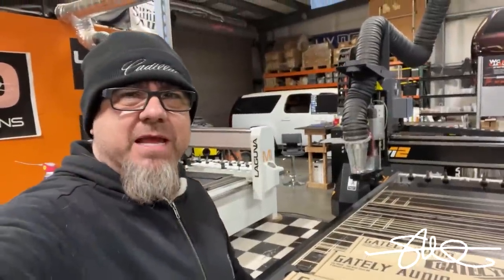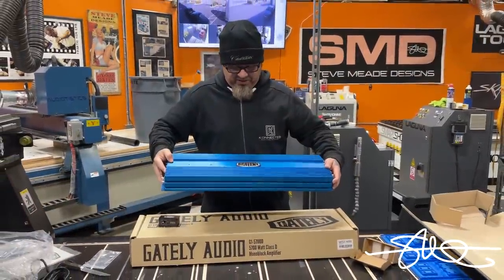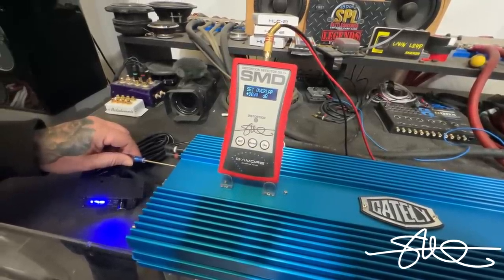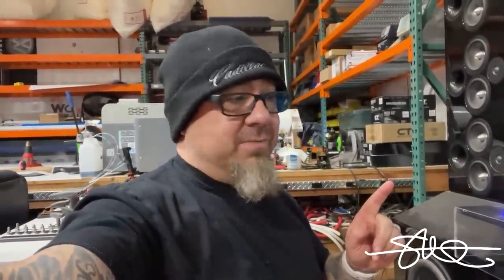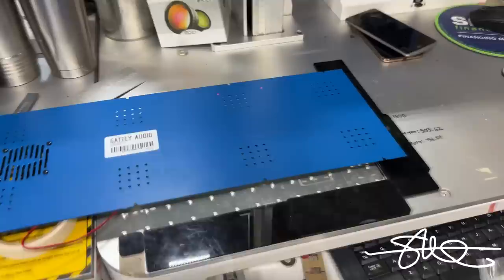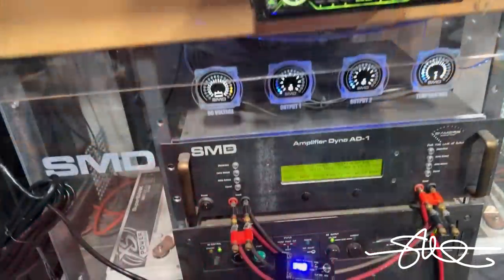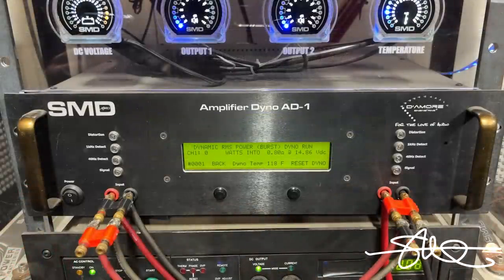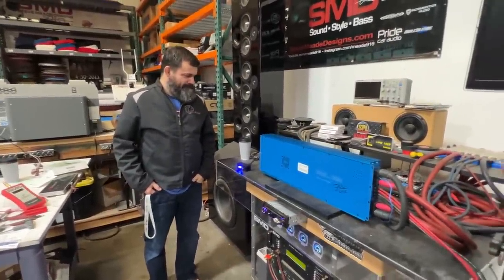Undeniable BEAST | Gately Audio G1-5700D Monoblock Amp Unboxed & Torture Tested (Results)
This amp is an undeniable beast.  We tested it so many times and it just laughed at us.  Not all amps let you do that!